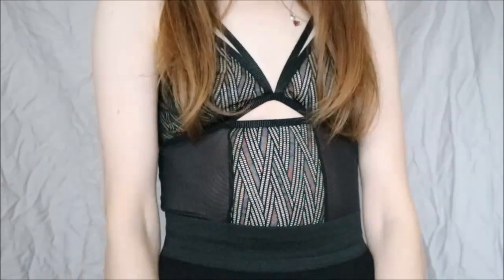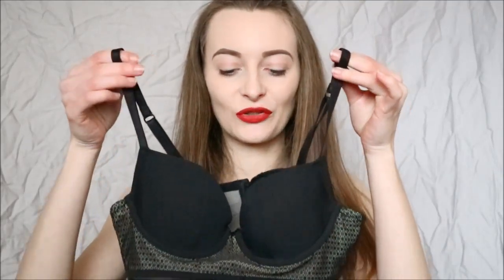Styling Lingerie - NYE Edition | Try On Haul | Laura Nolan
Styling lingerie for NYE outfits - a few really simple outfit ideas that are bound to make an impressions on everyone! 2 gorgeous bodysuits and a longline bra from Belle Lingerie to make these party inspired looks - let me know which one you like best!

Black bodysuit
Black leggings - (similar)
Boots - (similar)
Dip hem skirt - (similar)
Blue heels

Mesh bodysuit
Pink Skirt - (similar)
Over the knee boots
Black skirt

Trousers -
Black boots - (similar)
Black skirt

Video in collaboration with Belle Lingerie